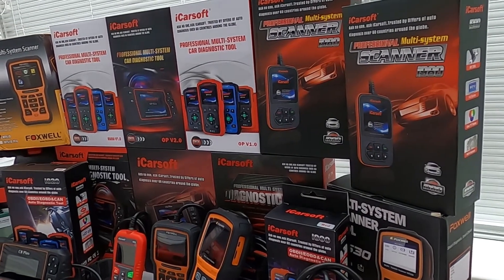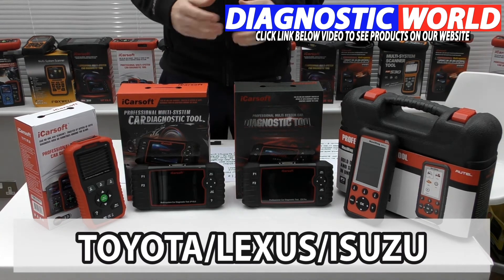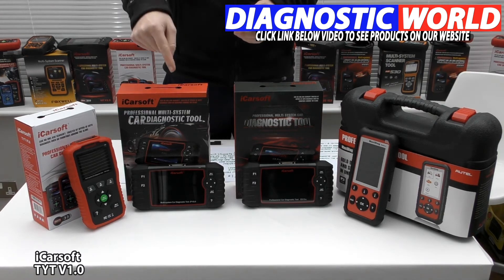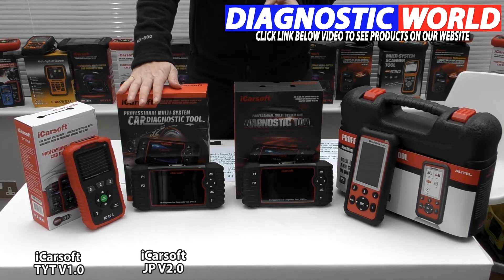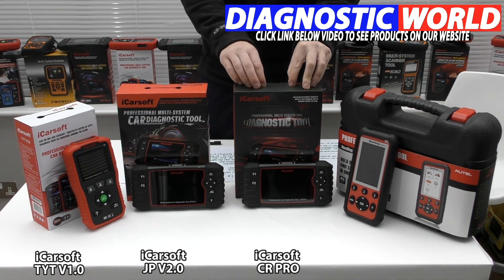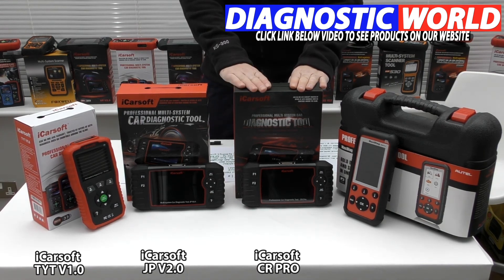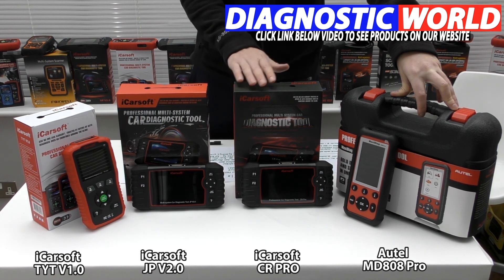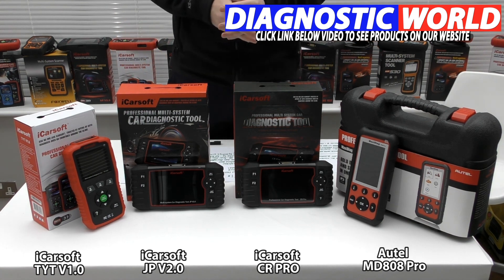What is the Best Lexus OBD-II Code Reader? iCarsoft vs Autel vs Foxwell vs Launch for 2020 & 2021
The top 5 best Lexus code readers, scan tools, diagnostic OBD2 reset tools for 2020 & 2021 are shown in this video. The tools are under £150, but we'll also show you some multi vehicle tools aswell. We have personally tried & tested all of these tools.

The best & top 5 OBD2 scanners for your Lexus are all in this